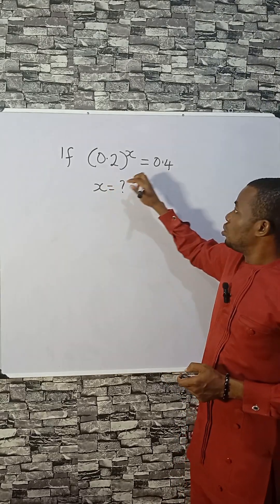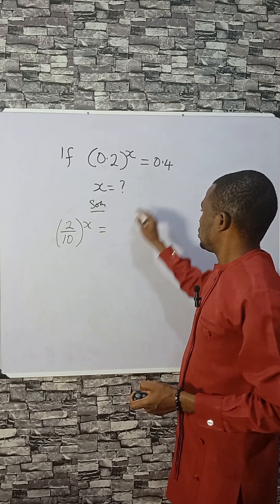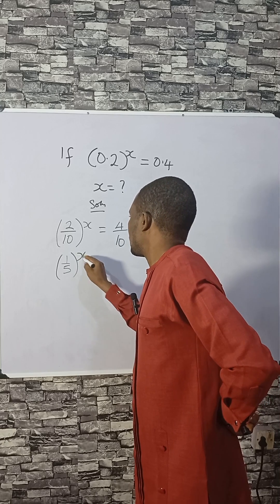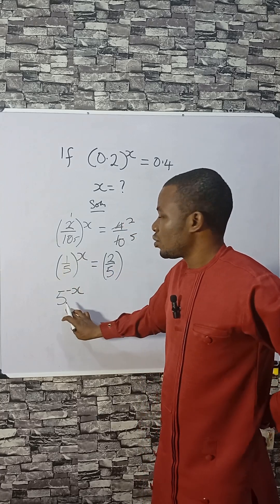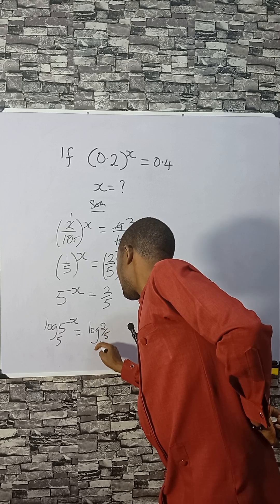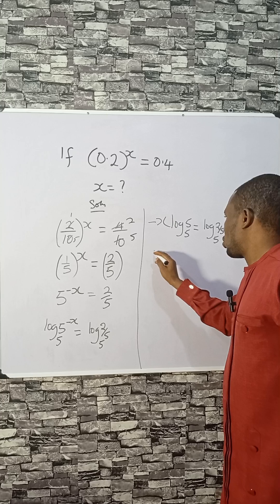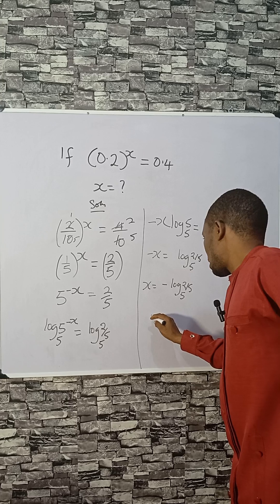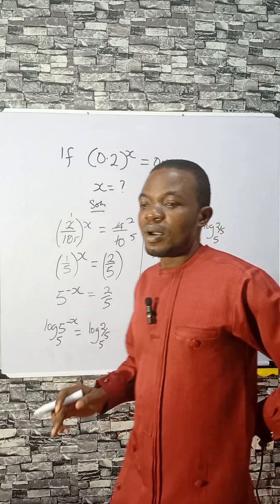Exponential Equations Don't Have to Be Hard! Try This One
In this short but powerful math tutorial, we break down how to solve the exponential equation  step by step using the laws of indices, without trial and error or a calculator. Perfect for anyone preparing for SAT, GCSE, NEET, or simply trying to master exponential equations.

Whether you're a student, math enthusiast, or exam candidate, this video will sharpen your algebra and exponent skills quickly.

🎯 What you will learn:

1. How to simplify exponential equations using powers of the same base

2. Why the exponent  is positive in this case

3. How to rewrite decimals as fractions or negative powers

4. How to solve equations involving exponents logically

5. How to apply logarithms to non-integer base equations

Don’t forget to comment your answer before watching the full solution!